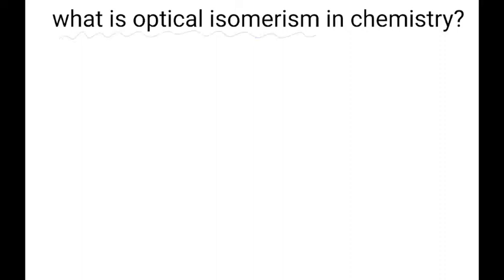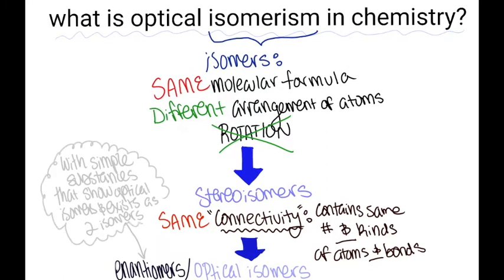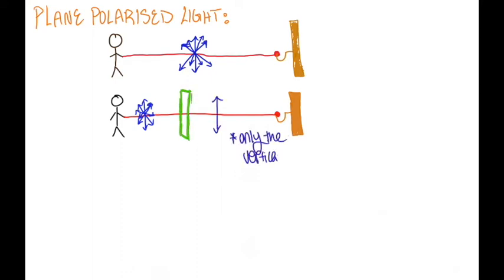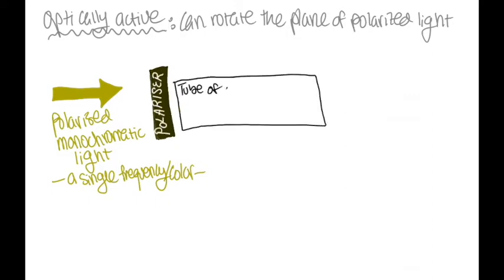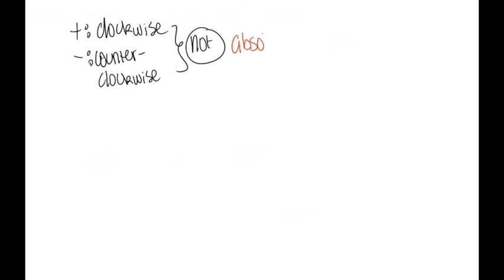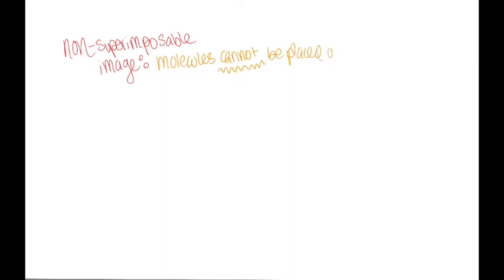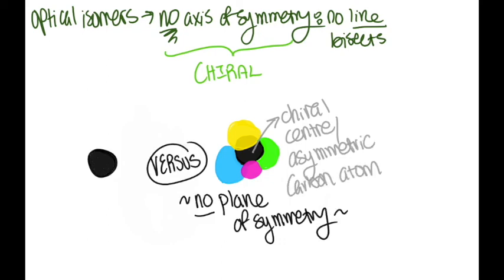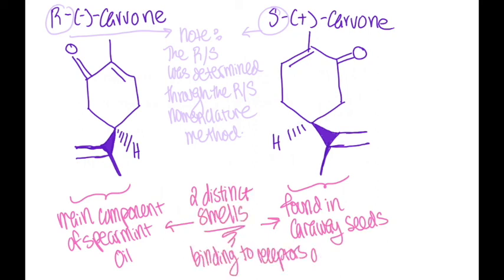Organic Chemistry - Optical Isomerism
To understand optical isomerism, we first have to understand what isomers are: isomers are molecules that have the same molecular formula but have a different arrangement of the atoms in space which does not include changes in arrangement due to the molecule rotating as a whole, or rotating about particular bonds.

Stereo-isomers are a form of isomers that have different spatial arrangements of the atoms but have the same connectivity between them, while Optical isomerism is one form of stereo-isomerism.